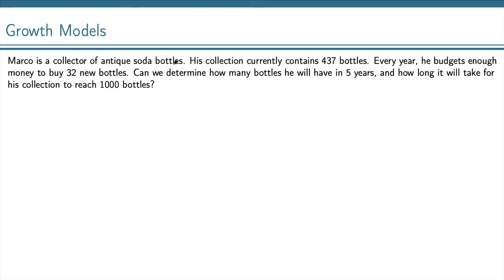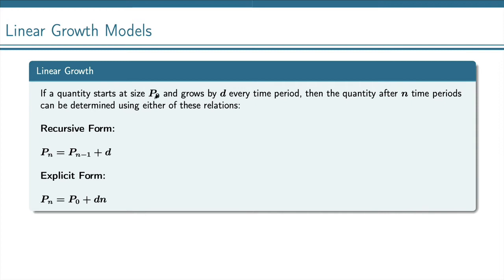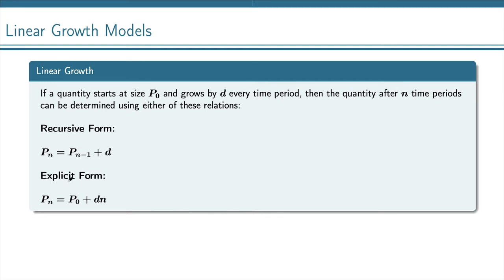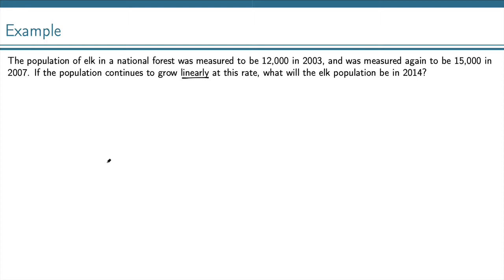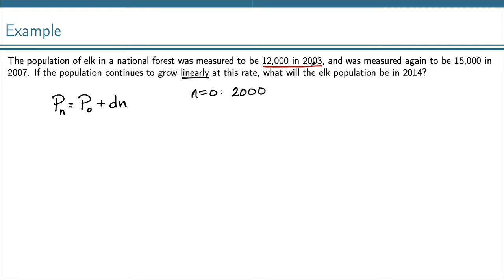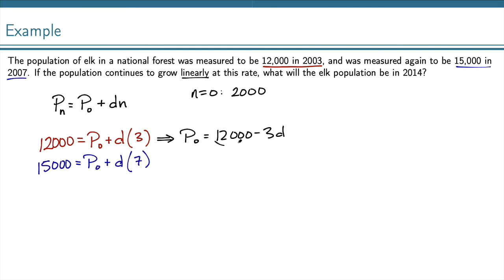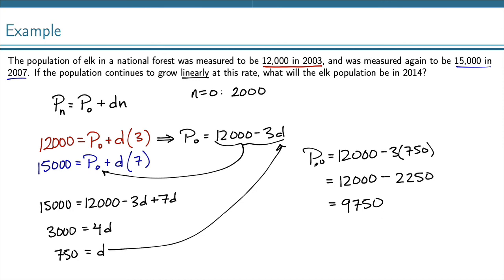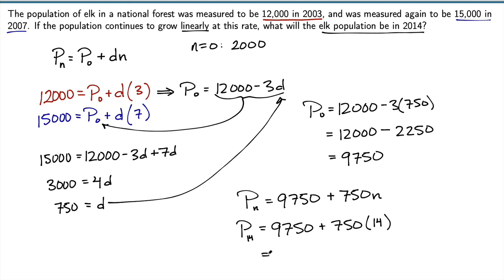Intro to Linear Growth Models